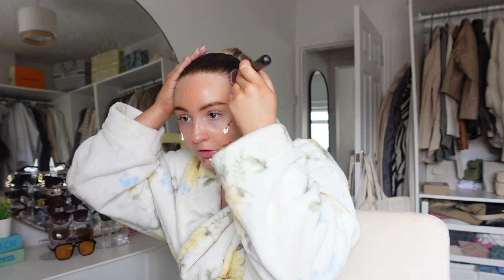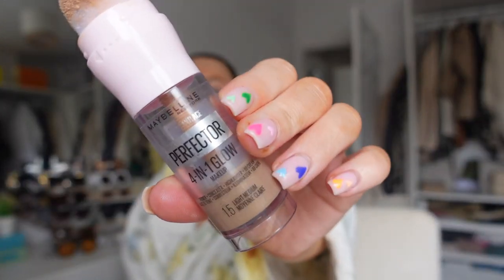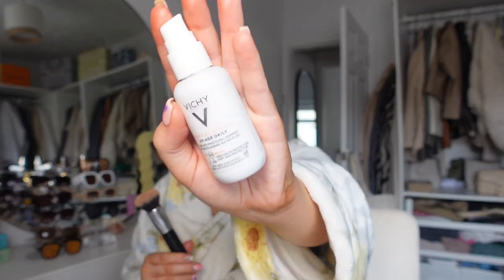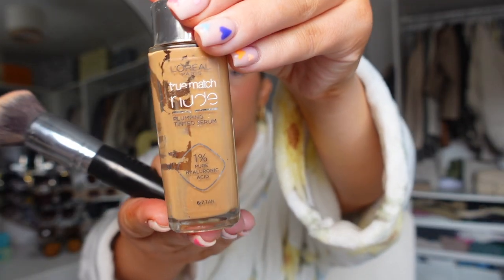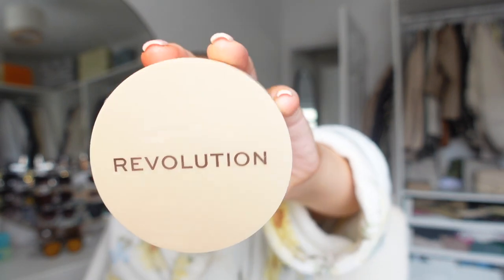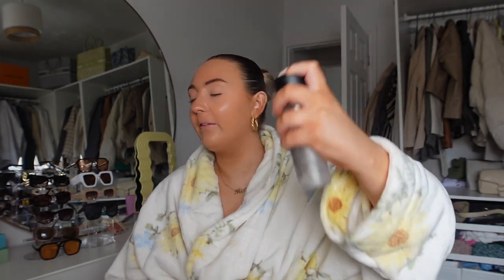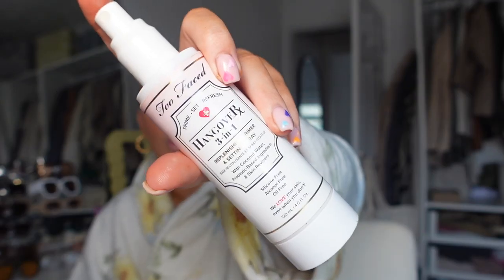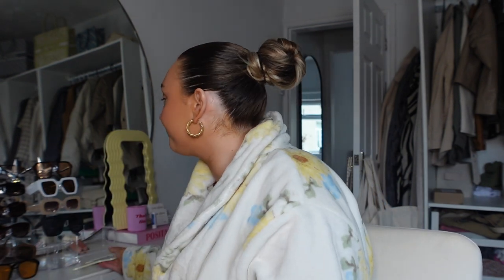MY EVERYDAY MAKEUP ROUTINE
happy thursday!

I hope you enjoyed angels🧁🫧🤍💗🥹

If you want any product links please let me know